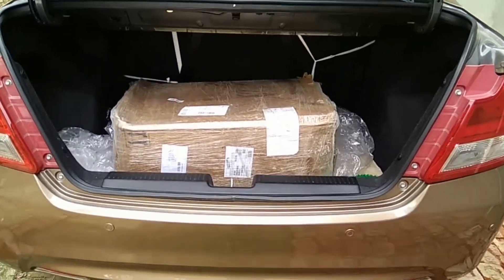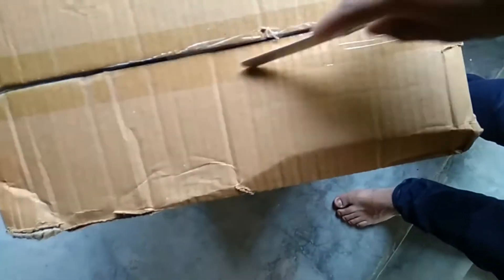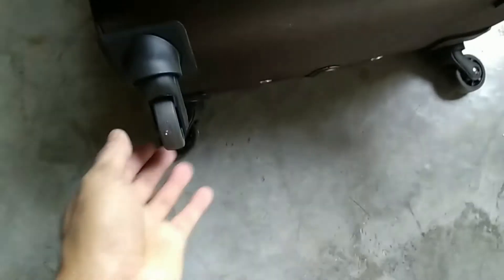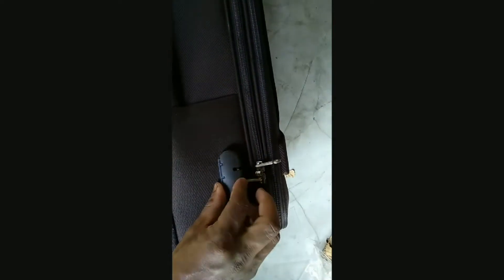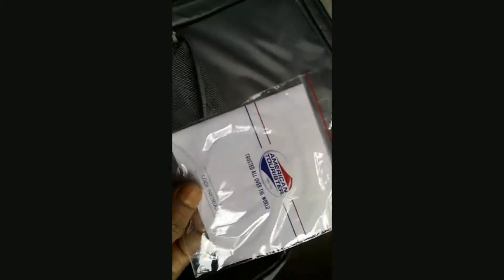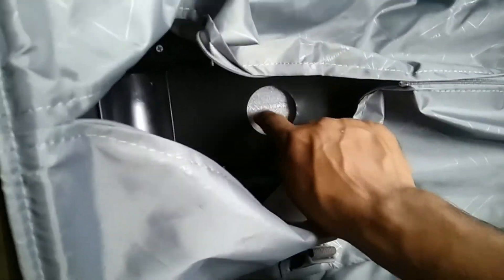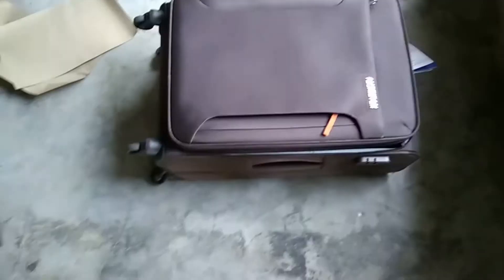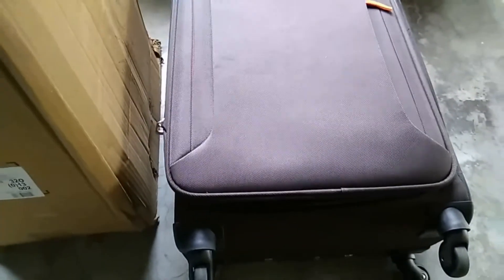American Tourister trolley unboxing and review from Amazon